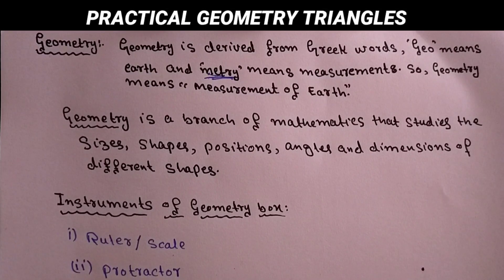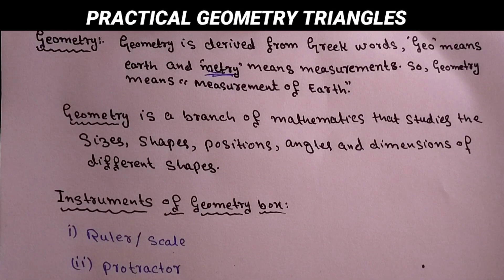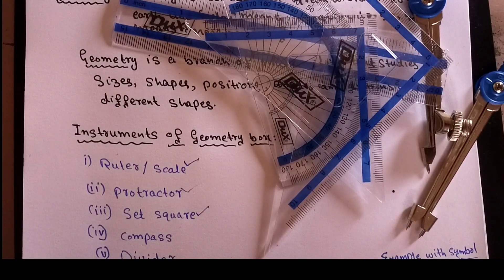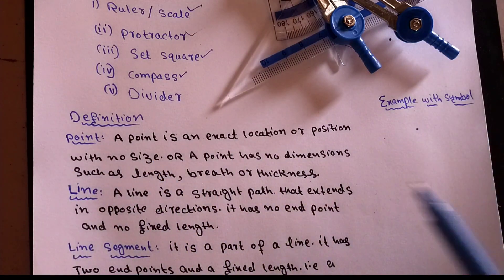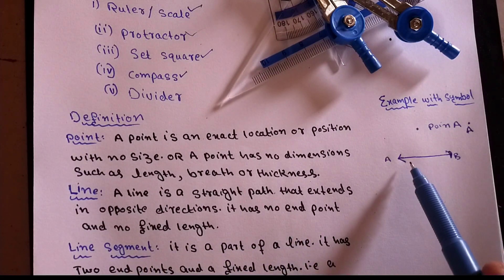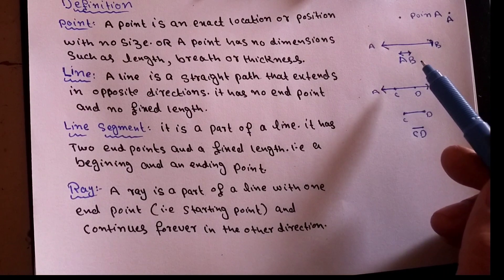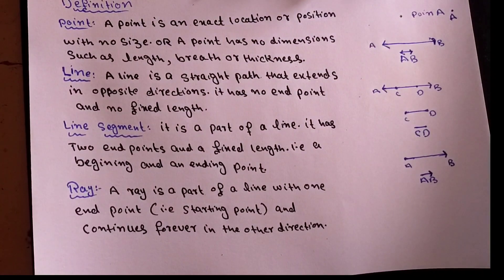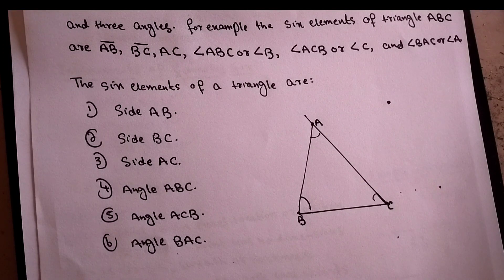CLASS 9th MATH | LESSON NO:1 | UNIT:17 PRACTICAL GEOMETRY TRIANGLES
In this video you will learn about the basic concepts of geometry
Topics covered:
1.basic concepts of geometry
2.point
3.line
4.line segment
5.Ray
6.Elements of a Triangle
sehlan tuition academy